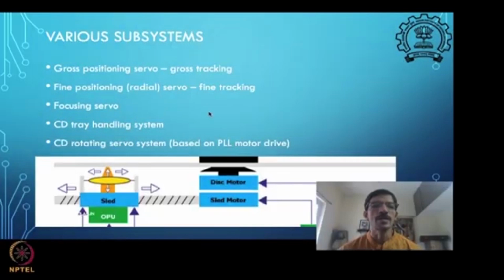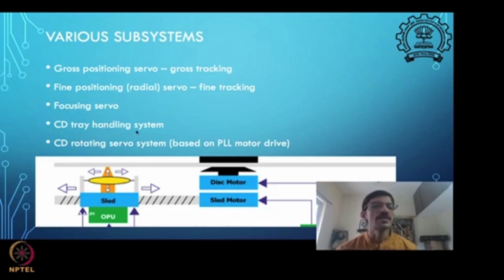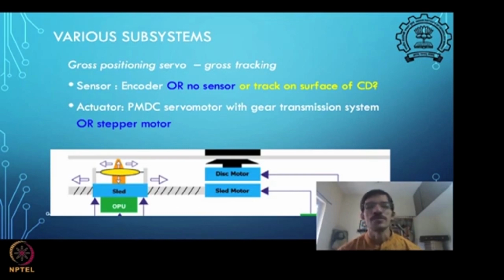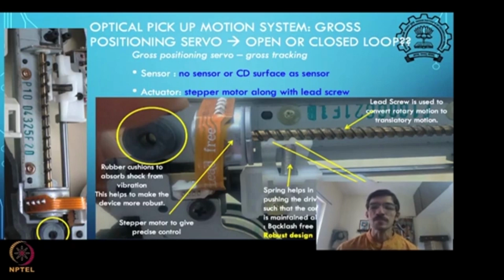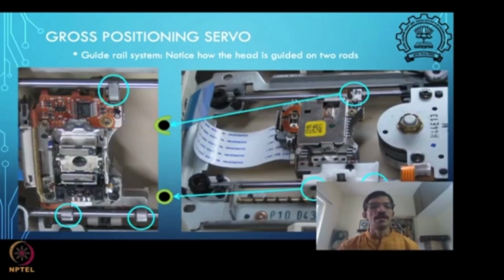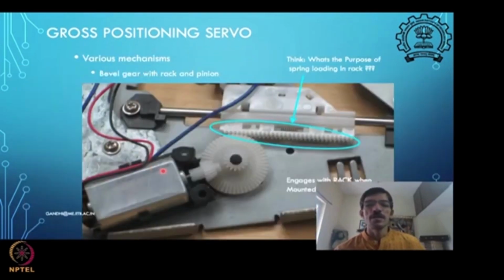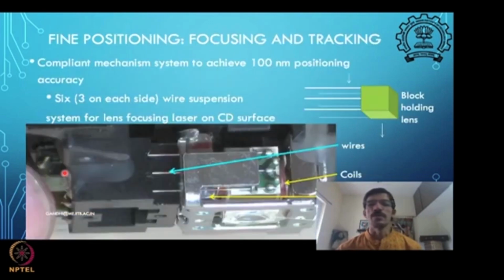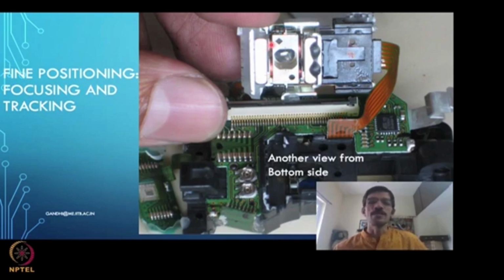Lec 06: CD-ROM Part II